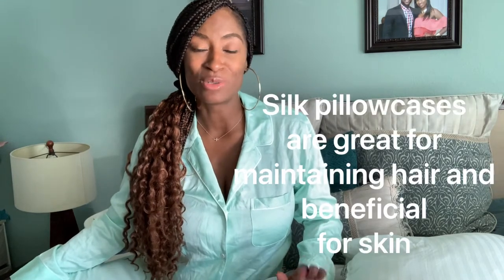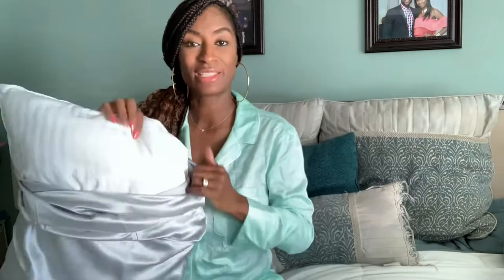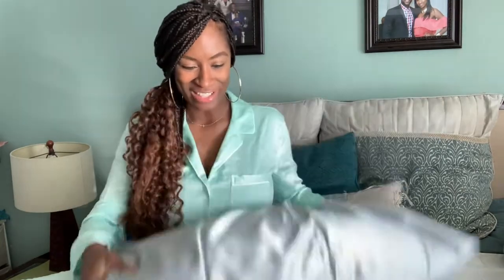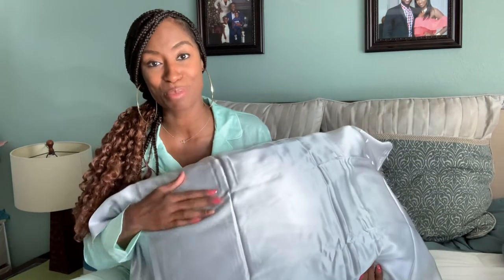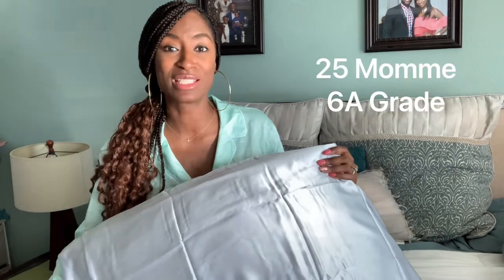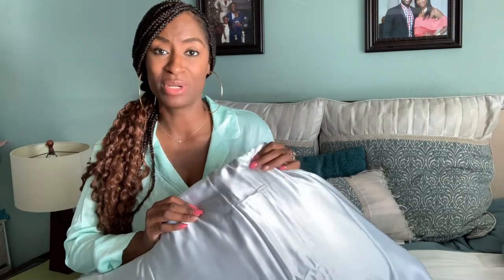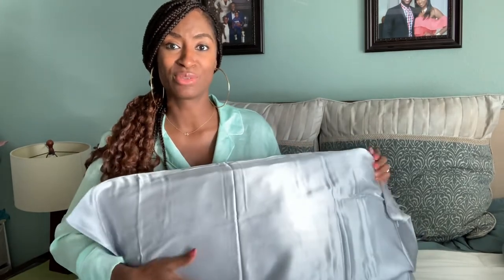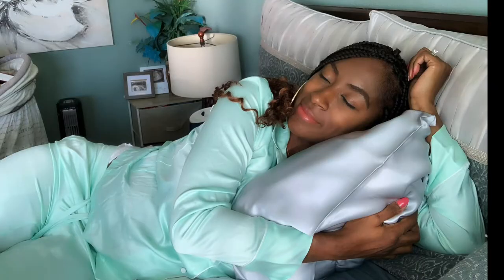Product Review: Luxury 100% Pure Silk Pillowcase by Anvo | Miss Toni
Get some beauty sleep with this 100% pure mulberry silk fabric 6A 25 momme silk pillowcase. Silk is better for African-American hair and also benefits skin with anti-aging properties by reducing creases and wrinkles.

I love these for my family! They’re so soft and luxurious, and definitely better than cotton.

-Miss Toni
xoxo